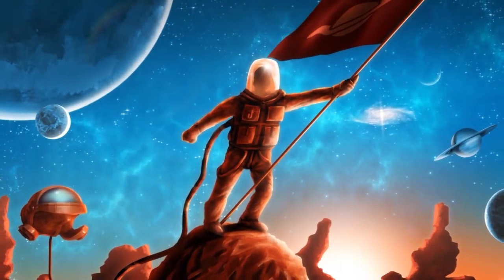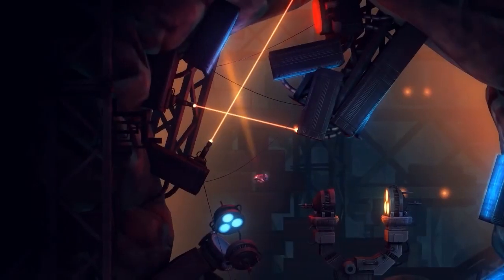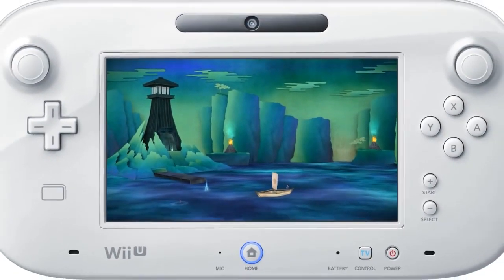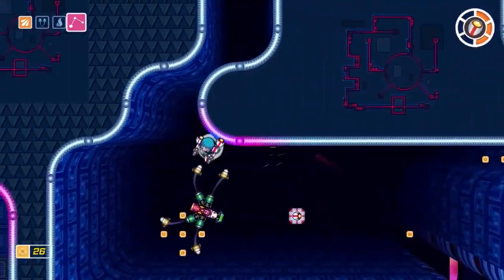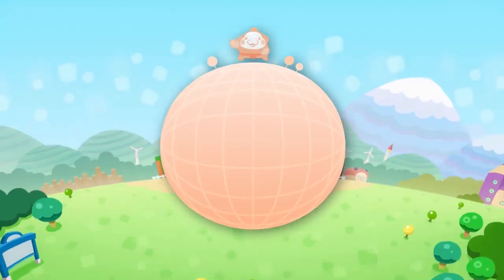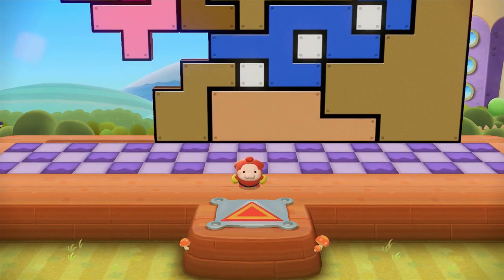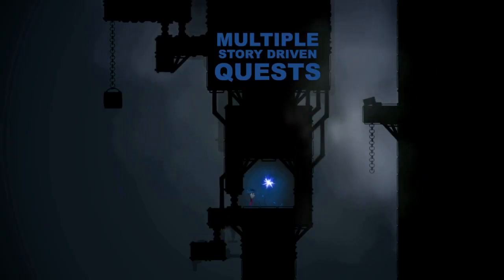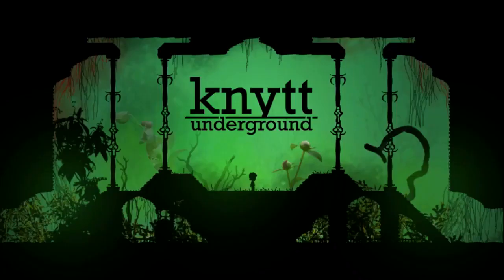Games to BUY on the Nintendo Wii U Before the eShop CLOSES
Here are some games to buy on the Wii U eshop before it closes forever! When does the eshop close? The eshop closes March 27, 2023